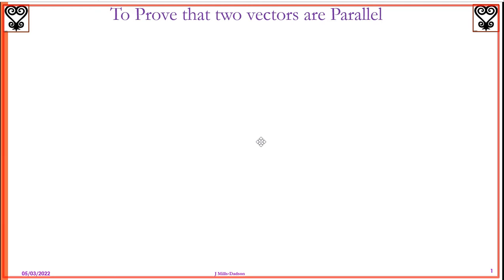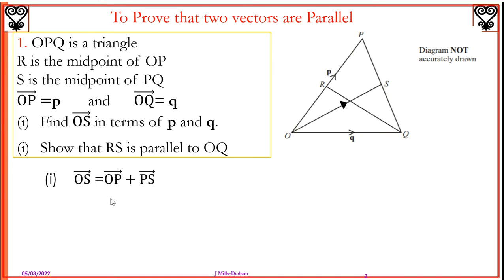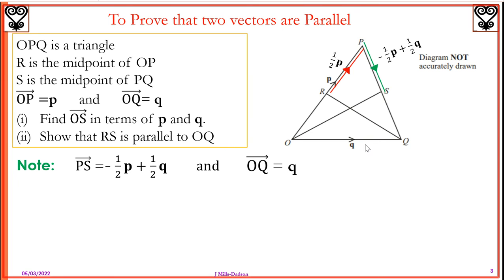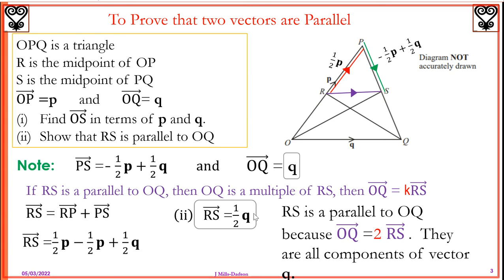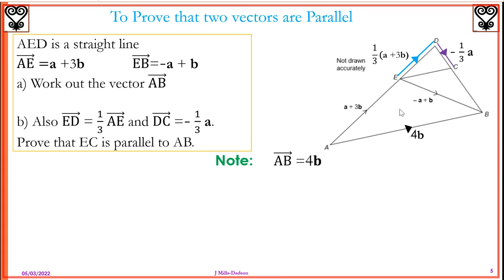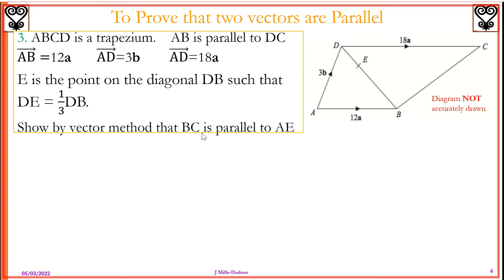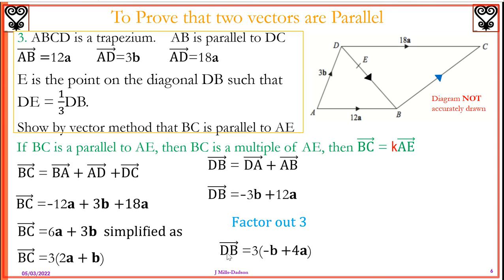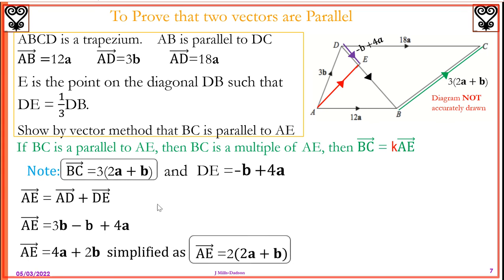Vectors 3 - Parallel line proof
This is an excellent presentation on Parallel Line Vectors.
Well simulated animation with narratives to fully engage students.
It covers:
1. understanding how to know that two vectors are parallel
2. how to use vector algebra to proof that two vectors are parallel
3. scaffolding presentation on how to answer exams style questions on vectors involving proofs that two vectors are parallel.